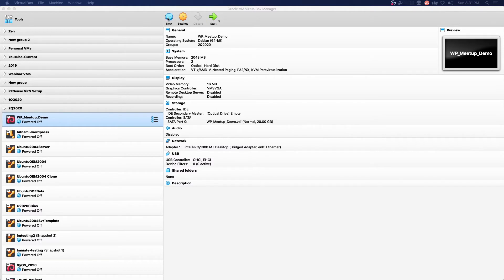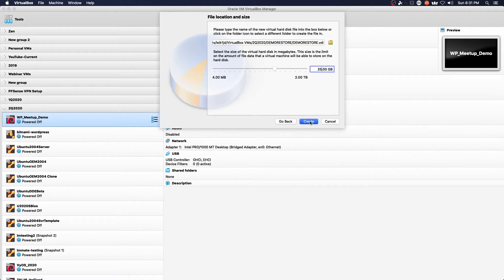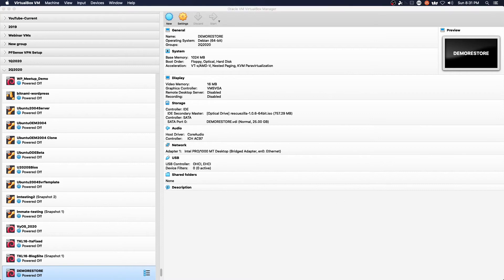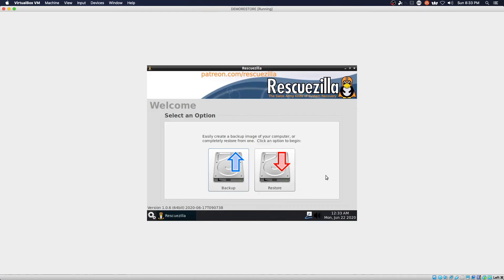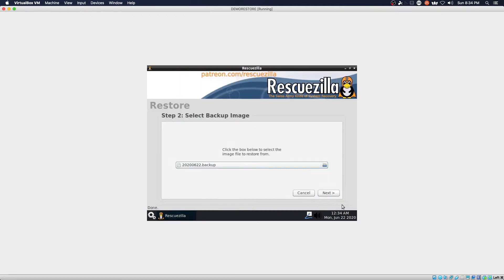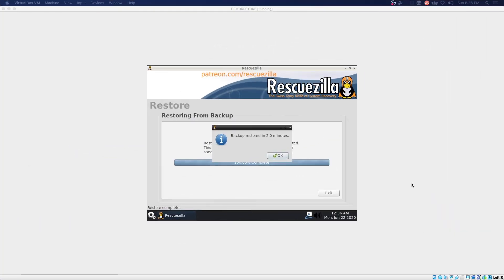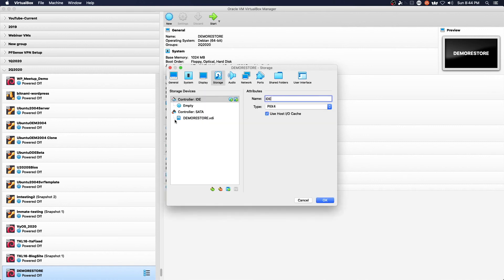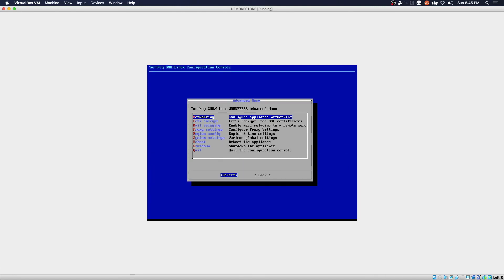Rescuezilla Part 3 - Restore backup to new Virtualbox VM (2020) | Practical IT with Jeremy Leik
This video builds on the last by using the backup we created and restoring it to a new VirtualBox VM

Version 1.0.6.1 is now available which fixes the slow shutdown.